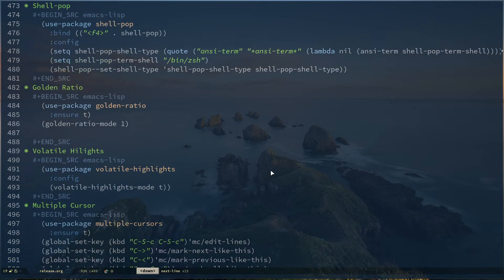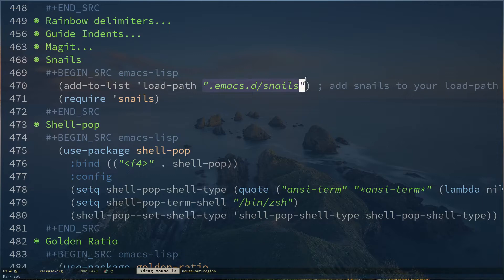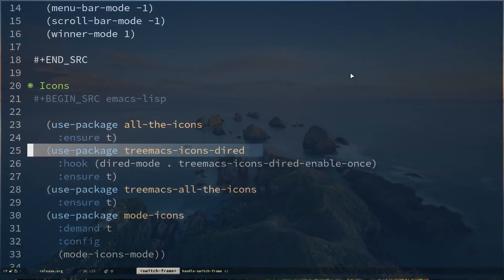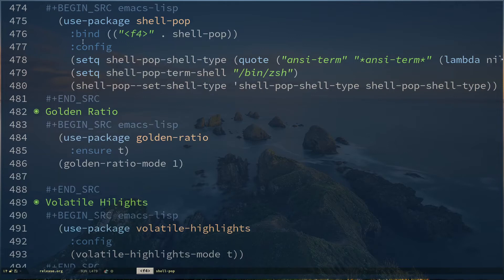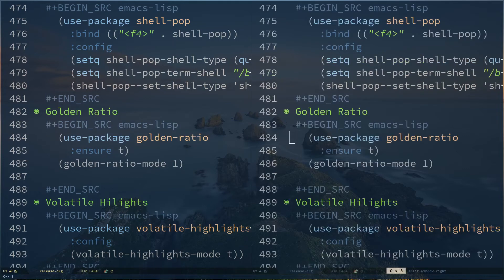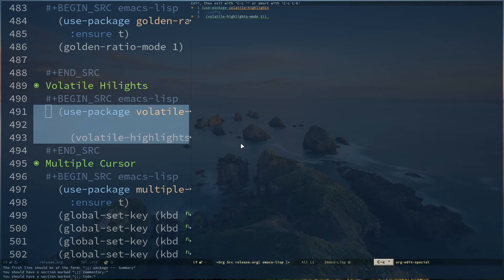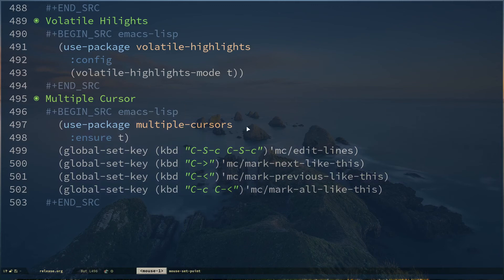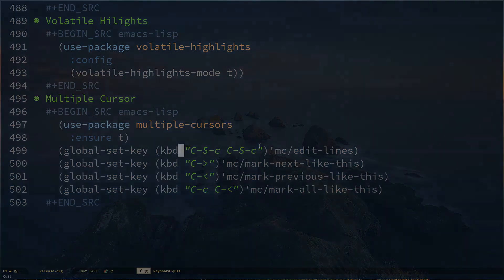GNU/Emacs - Snails ,Shell-Pop,Golden-Ratio,Volatile-Highlights,Multiple-Cursors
A short video on demonstration of Snails ,Shell-Pop,Golden-Ratio,Volatile-Highlights,Multiple-Cursors on GNU/Emacs